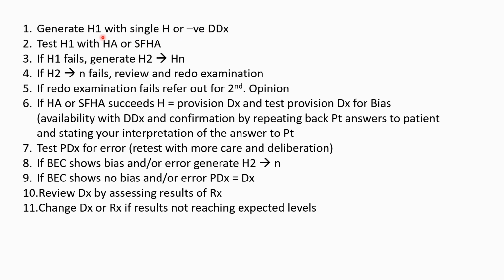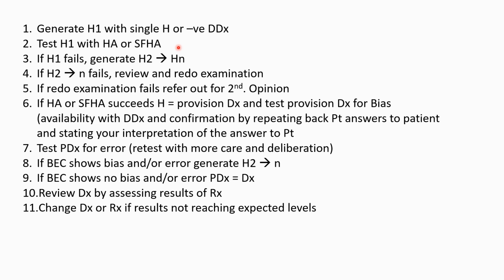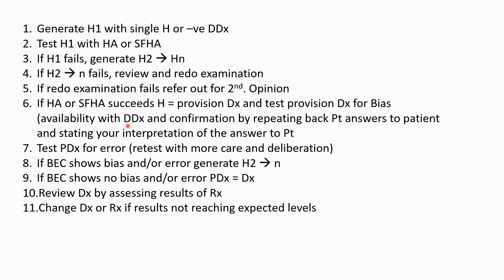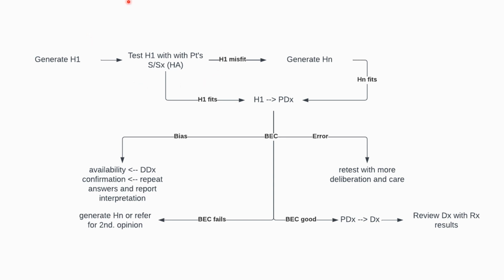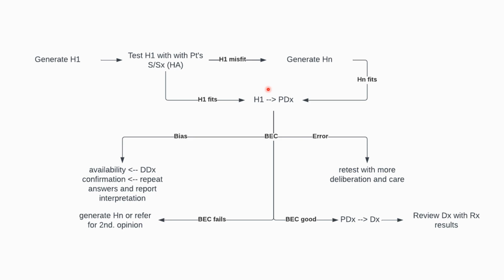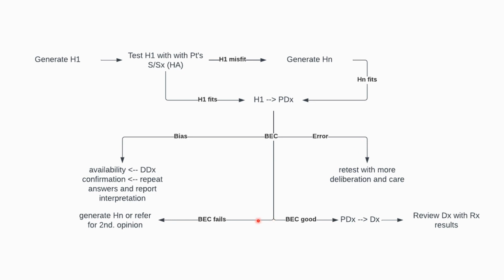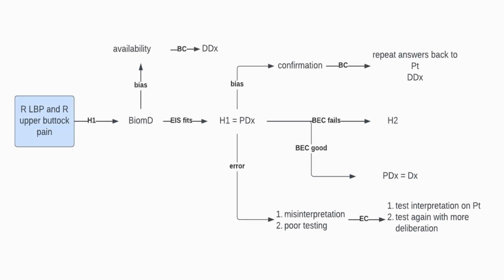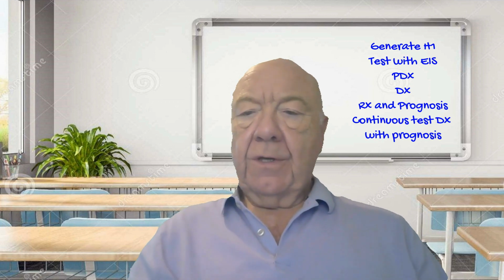Dx process 07 23